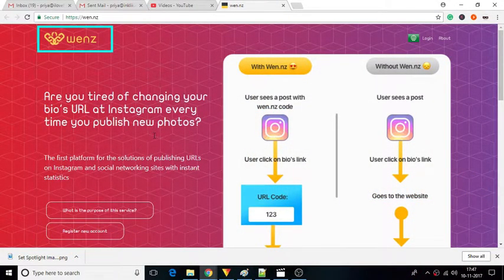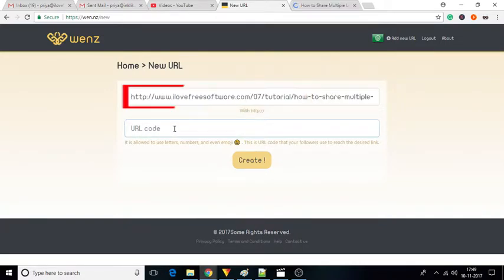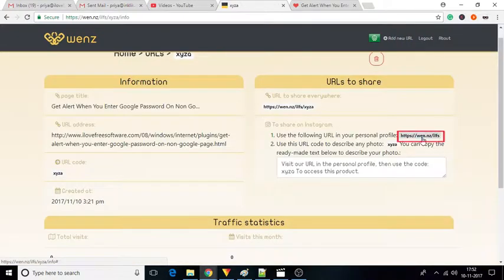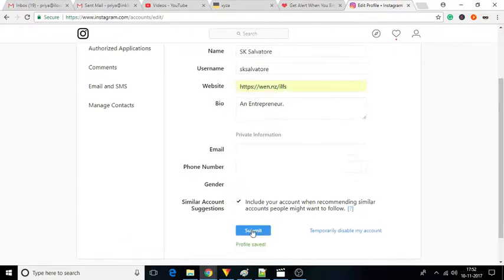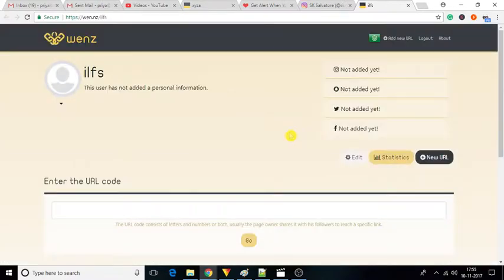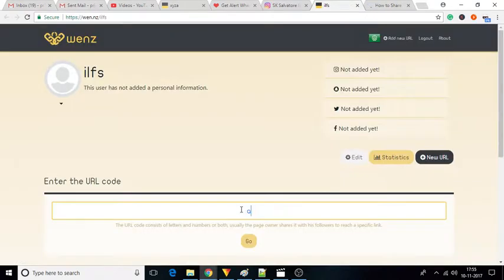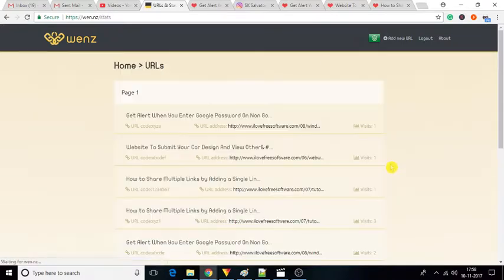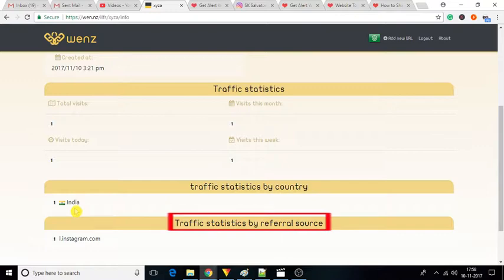How to Share Multiple Links by Adding a Single Link in Instagram Bio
To do so, We will use a free online service called "Wenz". First of all, Go to the homepage of Wenz. You will get the link of Wenz in the description below. Click on "Register New Account", and create an account by adding required details. On this new screen, You will see an option "Add New URLs", Click On It. A new window will appear, Where you need to enter the URL, which you want to share on Instagram. After that, Enter the URL code, Which can be used to access the shared URL.
When you're done, Click On "Create "button. This way You can add multiple Links with separate URL codes. Here, Let's Enter the 2nd URL with different URL code.  And now the third URL and create new URL code for this too.

Now here you will see a URL for your username. You need to add this URL to your Instagram bio. After clicking on this URL, users can land on multiple web pages, according to the URL Code entered.

To Share this link in your Instagram Bio, copy this link and Go to your Instagram Profile. In the website, Paste this link and Click On this "submit" button.

Now, create a new post on Instagram and paste this Auto-generated message in the caption or you can write it by yourself mentioning the URL Code.

Now whenever someone sees your Instagram post and gets tempted to click on your Instagram bio link, he or she will be redirected to a new page. Here, the visitor would need to enter the URL code that you mentioned in the Instagram post.

So, here the user can enter the URL code, which you have added to the post caption to access the destination URL. You have to enter different codes for different destinations. Like this. For 1st URL, enter this code, For the second URL, enter this code, and finally for the third URL, enter this code

So this is how you can share  Multiple Links by Adding a Single Link in Instagram Bio.

You can also  Track Visits on the shared Links.
To do so, Simply click on the " statistics" option on the dashboard and you will see all the URLs, Which you have submitted.

Now, Click On any of the links to see the statistics. You will be able to see, The total visits, Visits this Moths, Visits Today, visits this week under the “Traffic Statistics”.
It also shows statistics of visitors by country and referral source.